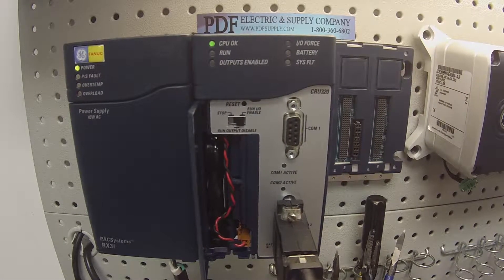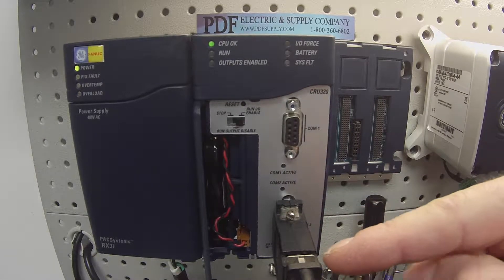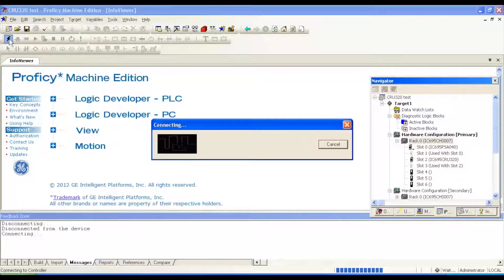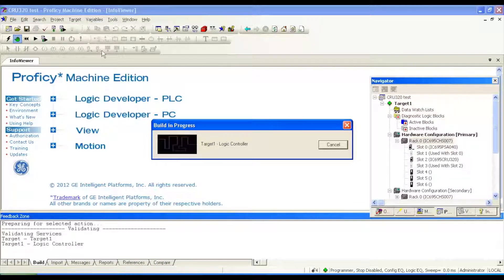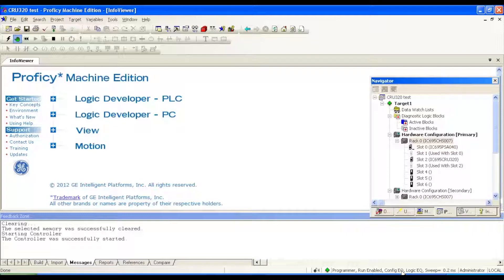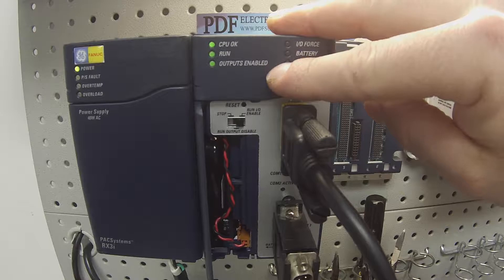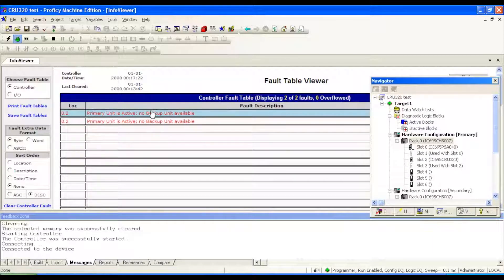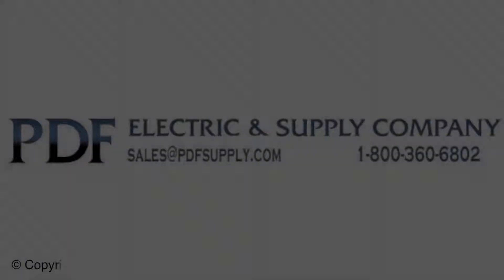How-to Troubleshoot: IC695CRU320 (GE IP Rx3i CPU, Proficy Machine Edition Training)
This video is atutorial on how to troubleshoot the IC695CRU320 (GE Fanuc PLC Training Video).

IC695CRU320 - GE Fanuc PLC RX3i PacSystem
[New RX3i 1Ghz Redundancy CPU With Two Serial Ports In Stock!]

- Product User Manual PDF Link included in video.
- The CPU has two independent, on-board serial ports, accessed by connectors on the front of the module.
   * Ports 1 and 2 provide serial interfaces to external devices.
       - Either port can be used for firmware upgrades.
       - For serial port pin assignments and details on serial communications, refer to chapter 12.
- The eight CPU LEDs indicate the operating status of various CPU functions.

Other Revisions of IC695CRU320 -AA , -BA , -BB , -BC , -CD , -CE , -DE , -DF , -EG , -EH , -EJ , -EL , -EM , CA , LT